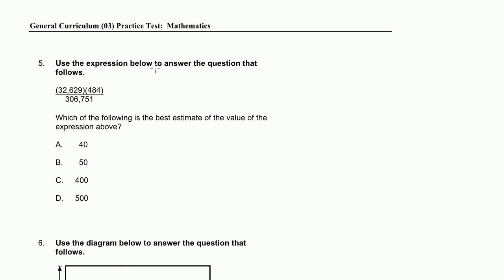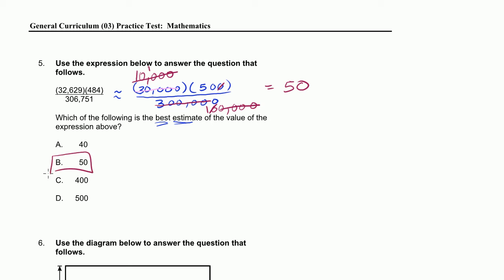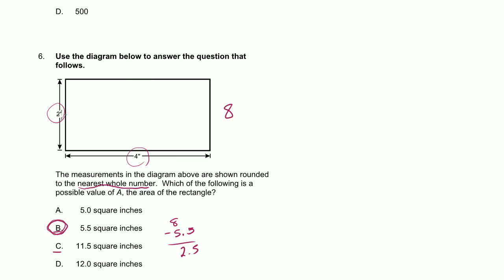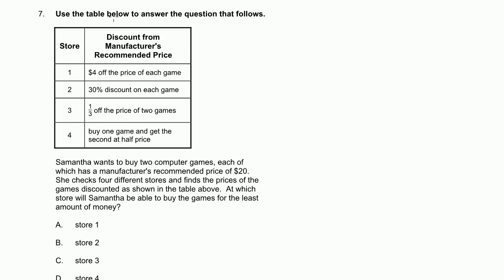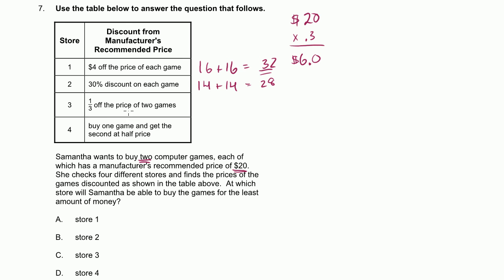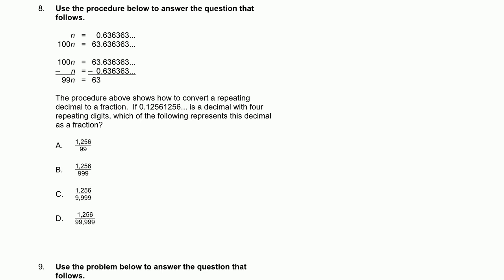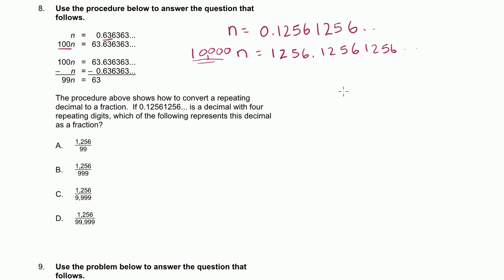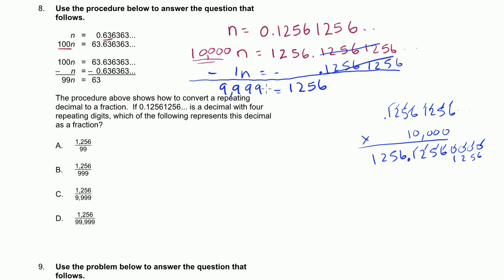MTEL Math Practice Test: 5-8